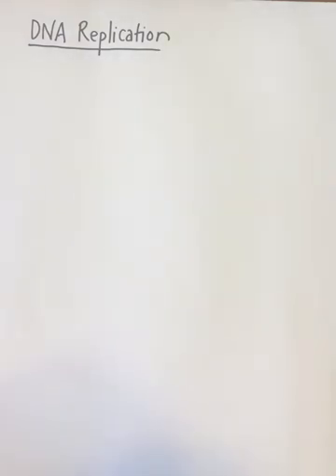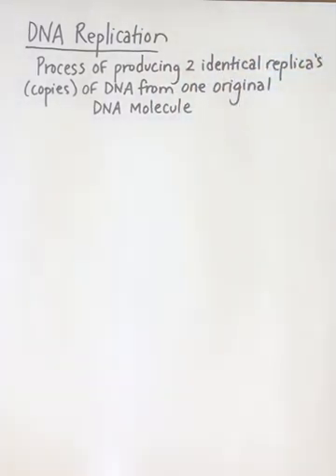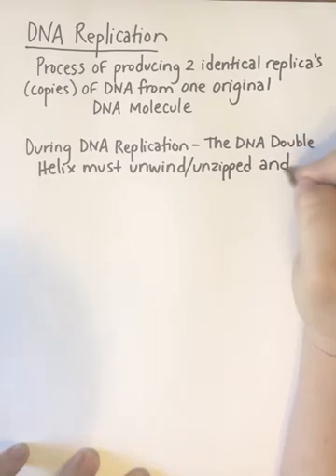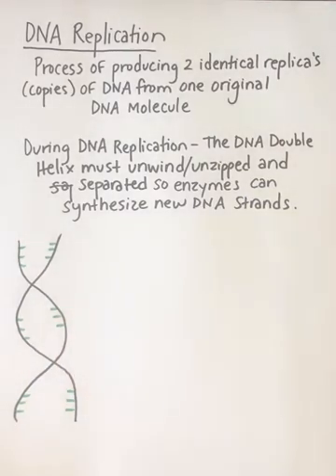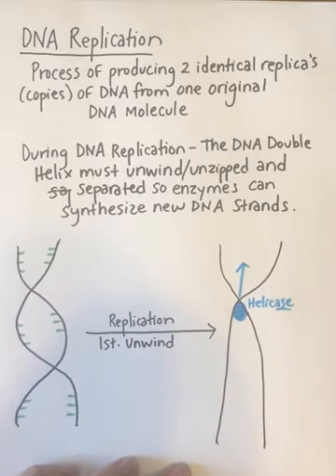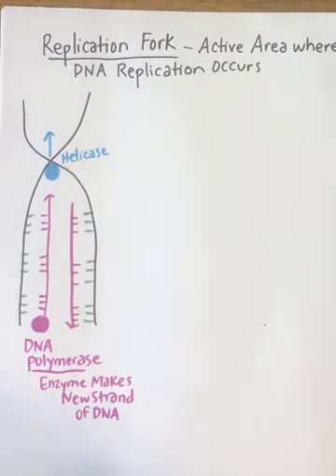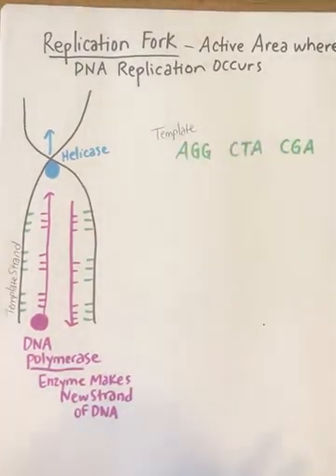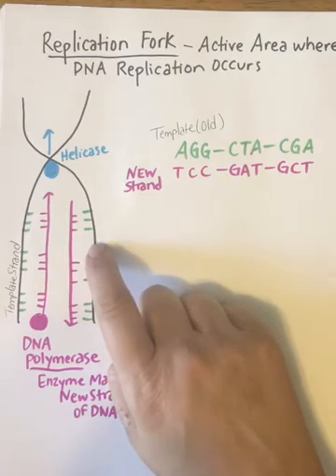DNA Replication and Semiconservative Model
DNA Replication and Replication Fork